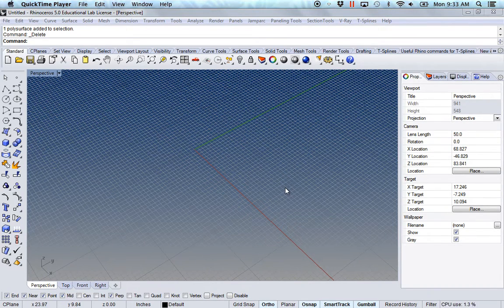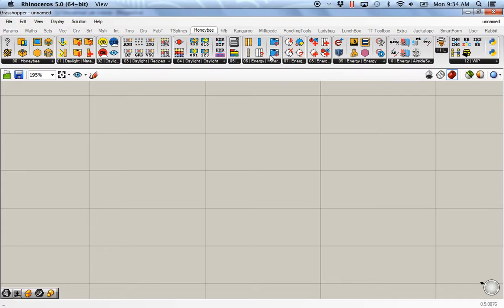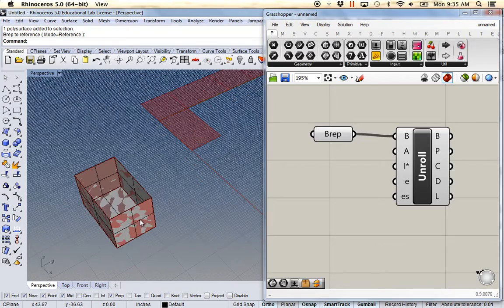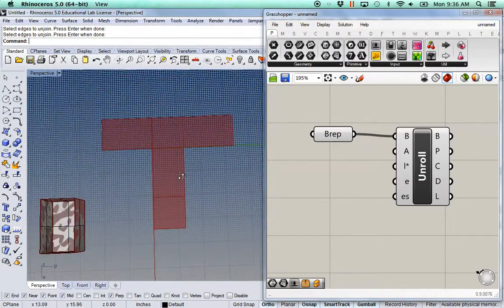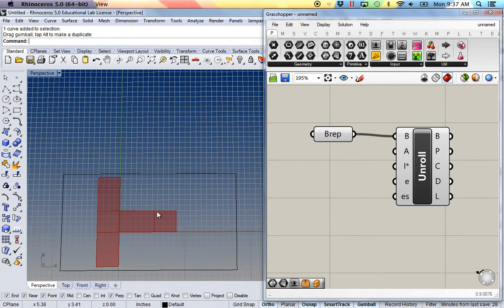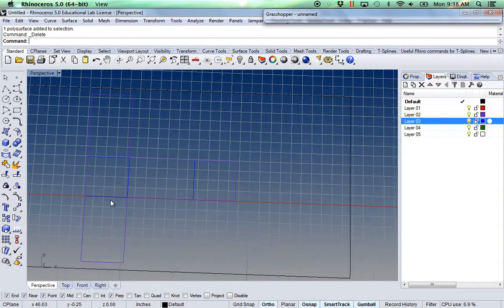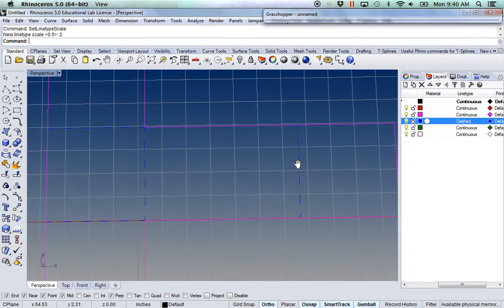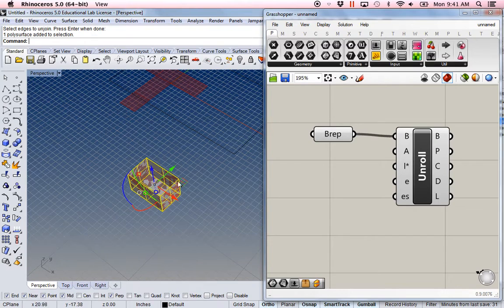Fab Tools Unroll 01